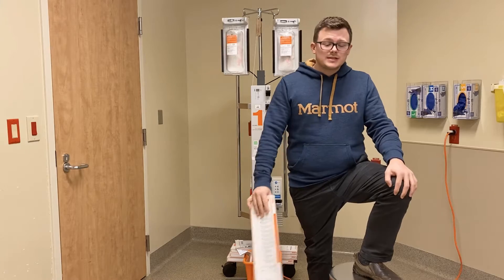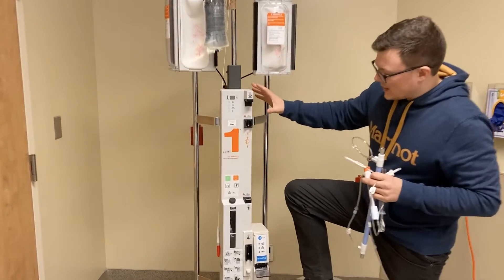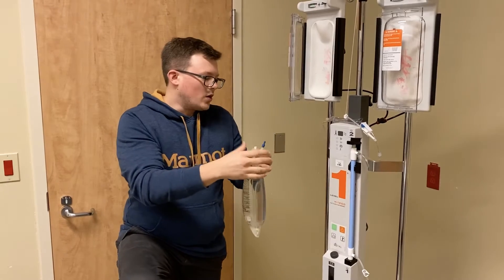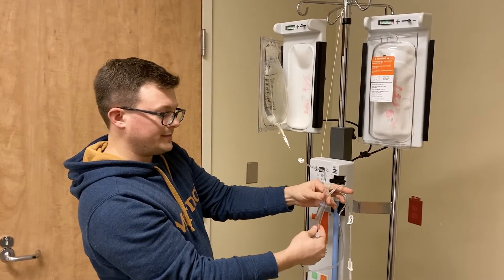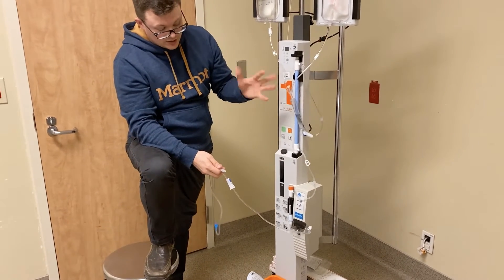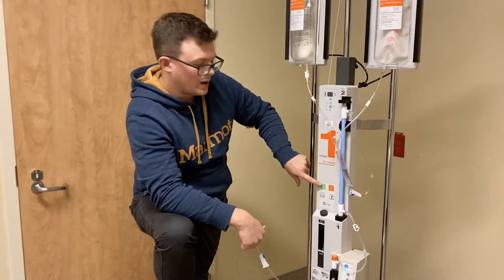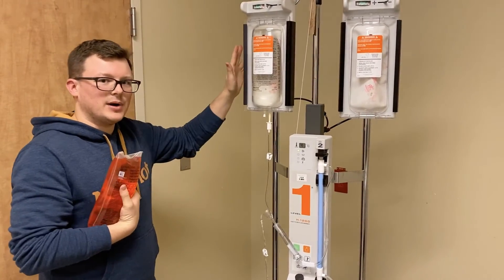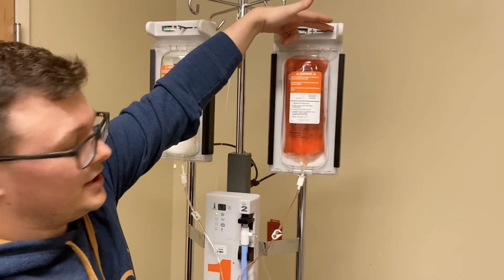Priming the Level 1 Rapid Infuser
Ever get confused when trying to prime your level one rapid infuser prior to a massive transfusion?  This video will walk you through the steps required to prime your level one properly before the administration of blood and blood products.